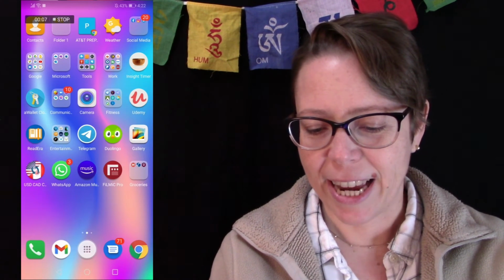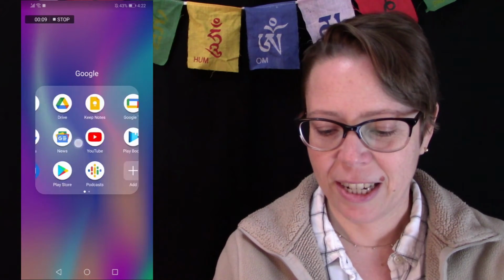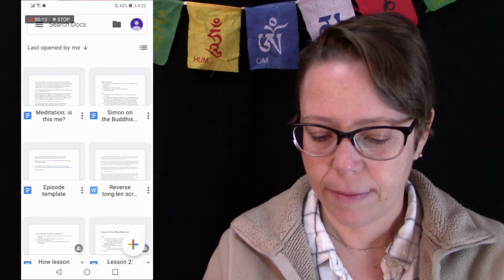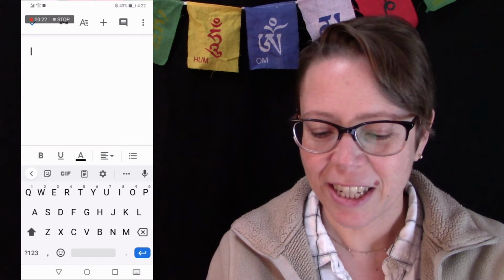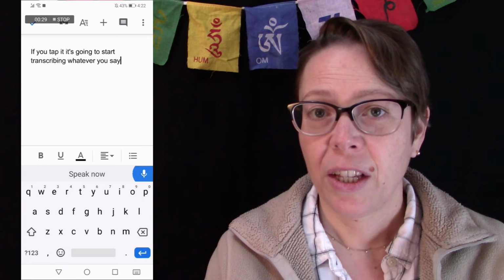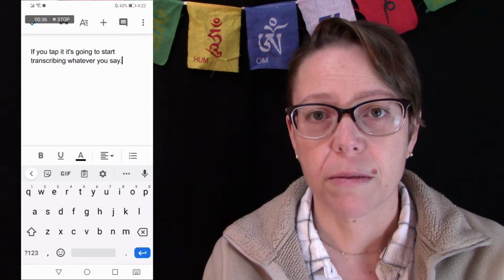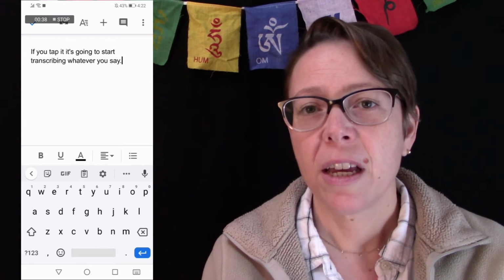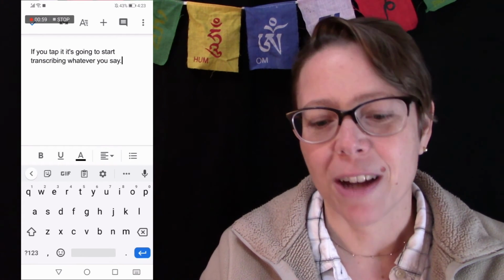Create your own free script for guided meditations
Want to create your own script for a guided meditation (mindfulness, visualization, or any other kind)? I'll show you how to use free transcription software to create a rough draft, then polish it up.

This video is part of a free mini-course on creating guided meditations.

The next videos in this series cover recording your meditation using your phone and editing the audio you've recorded, using the free audio editor Audacity.